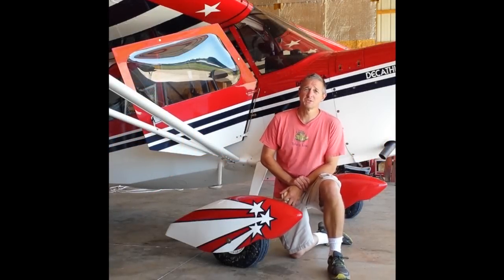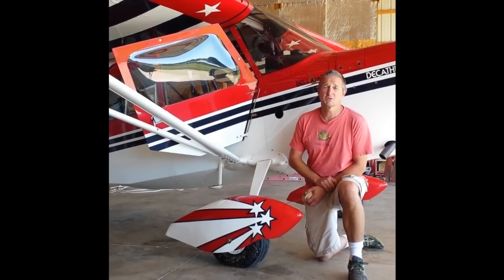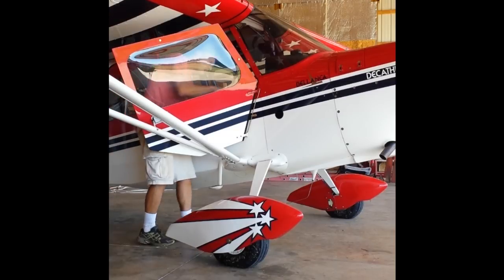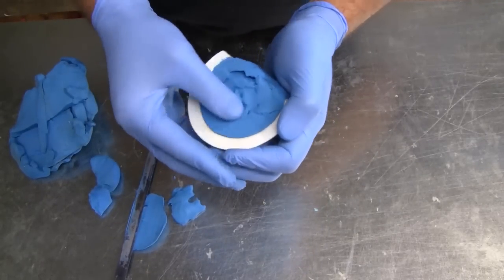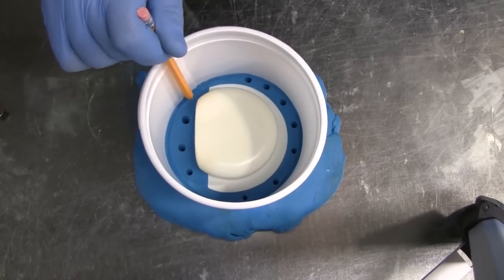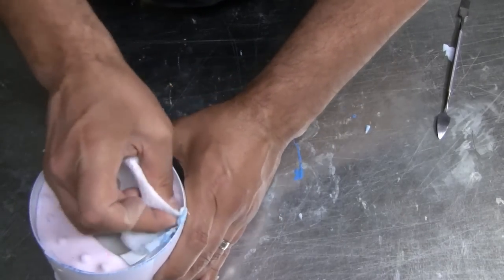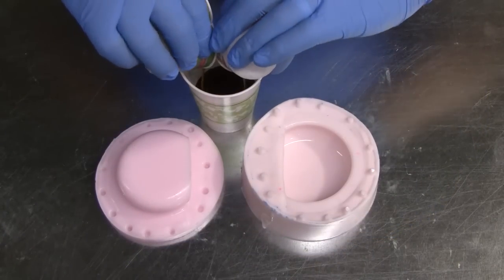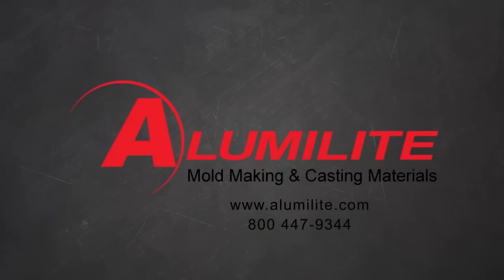How to restore a private airplane: Bellanca Decathlon Air Scoop Molding & Casting - Alumilite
Private airplane restoration & repair. In this video we mold an original air scoop and cast replicas for a 1975 Bellance Decathlon.
Aircraft restoration and repair. Airplane restoration and repair. Airplane parts, Aircraft parts.